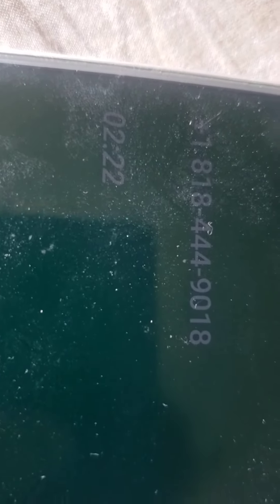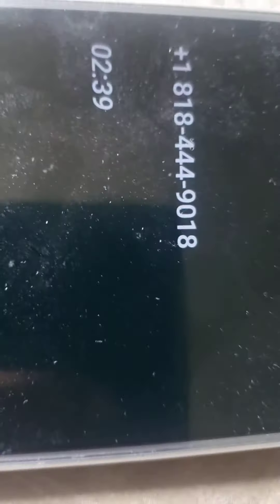SCAM CALL MEDICARE CARD SHAME 1/12/2021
scam phone call medicare card shame